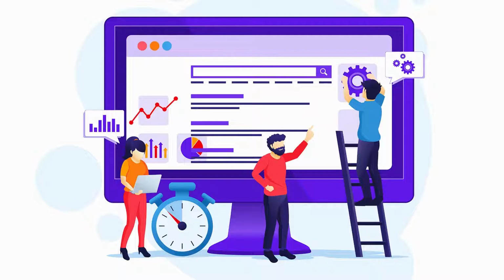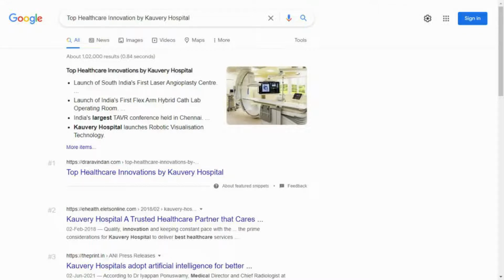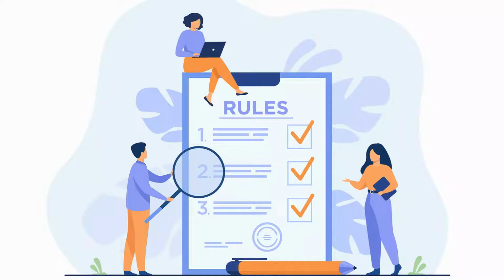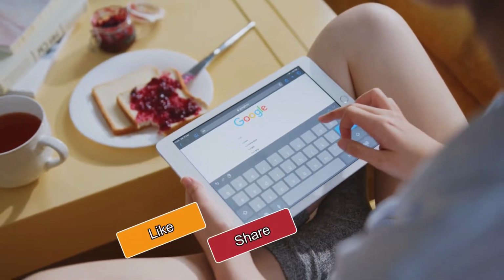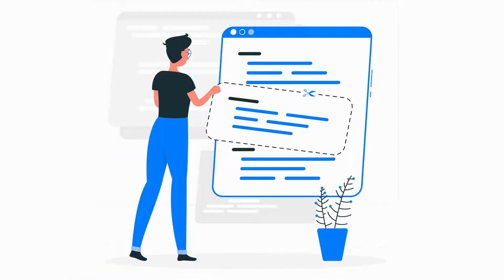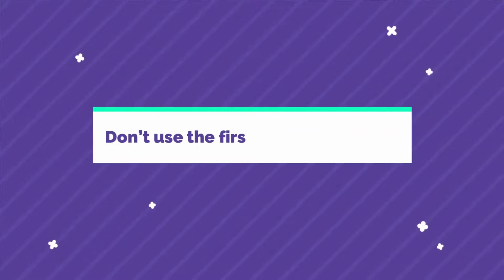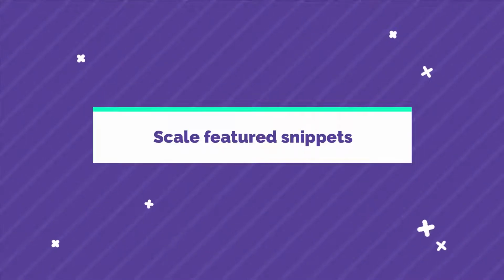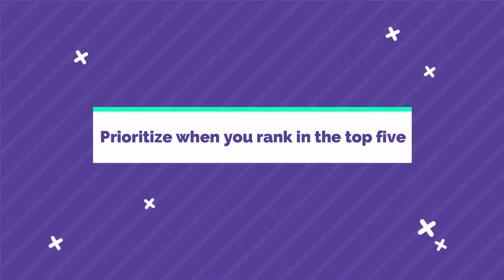What are featured snippets? How does it work? 9 basic rules from Google for featured snippets!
In today’s topic we'll be looking at an interesting aspect called 'Featured Snippets'. The video shares insights into what a featured snippet is, how to set it up on your website, types or formats of featured snippets, how it works and most importantly the 9 basic rules from Google for featured snippets.